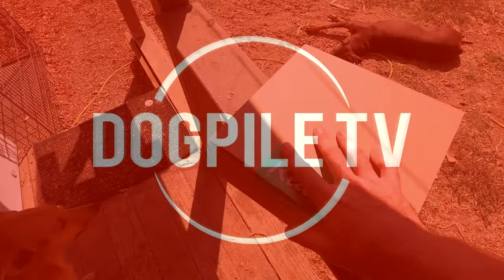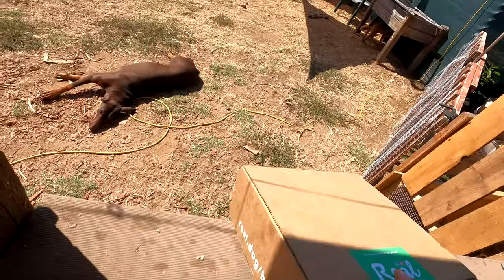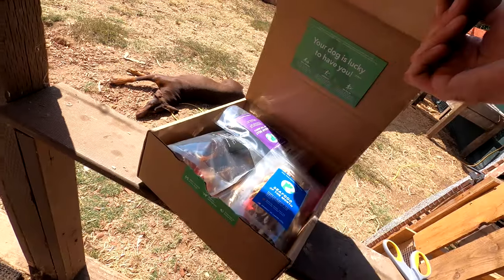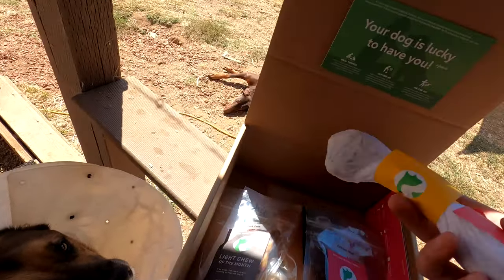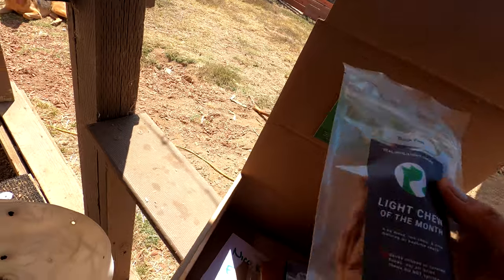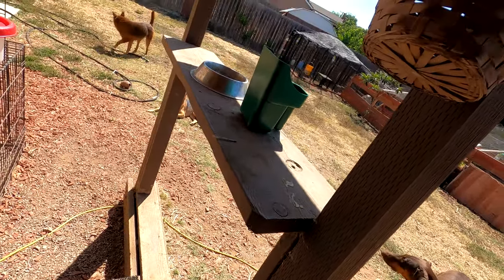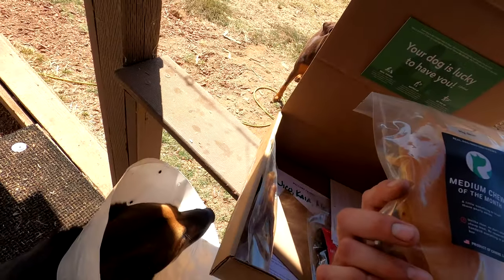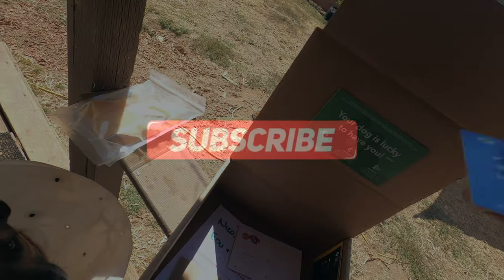Real Dog Box Unboxing and Review First Impressions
We have been holding out on trying a subscription service for dogs due to the lack of health and quality treats offered. However now with the Real Dog Box we have found a service shares the same values and priority of health. If you want to give your dogs a treat that will improve their health not destroy it try out the Real Dog Box and enjoy some free treats from us with your box =) Get Free Treats with Dogpiletv's Referral

-Skateboarding Leash
-Skateboarding Camera Mount
-Camera (we have hero3black)
-ASMR Microphone
-Mobile Microphone
-Skatboarding Micophone